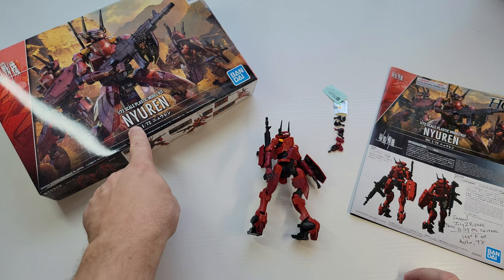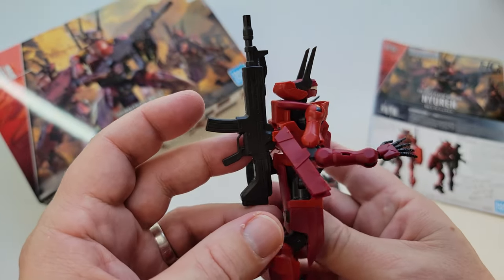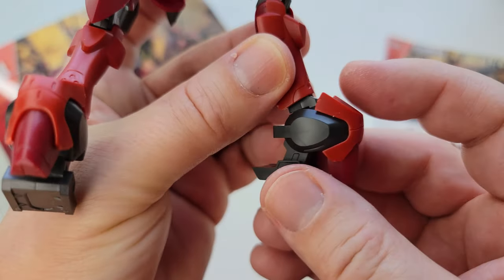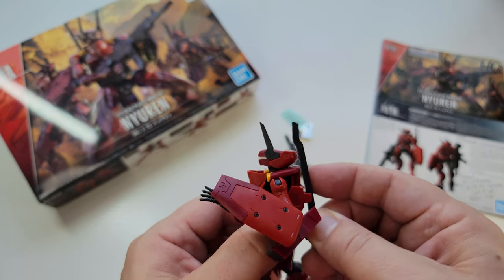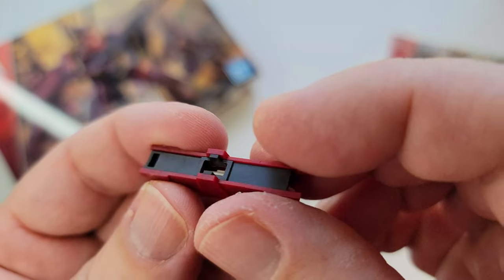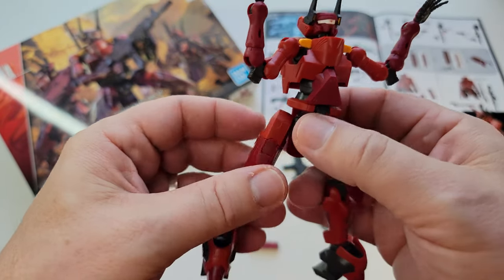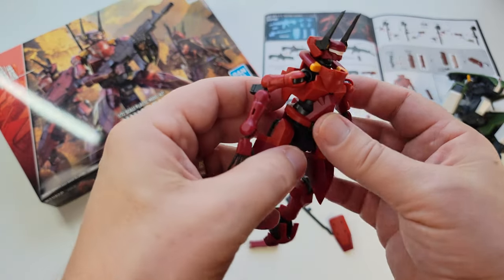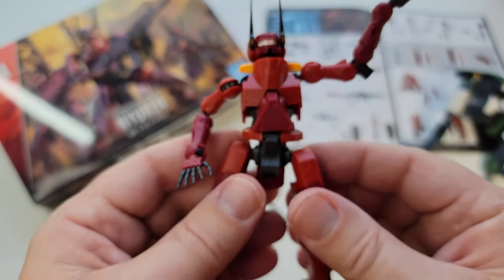1/72 HG Nyuren - GRUNTS GALORE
I love this grunt suit. Feet? Not so much, but I dig the rest.